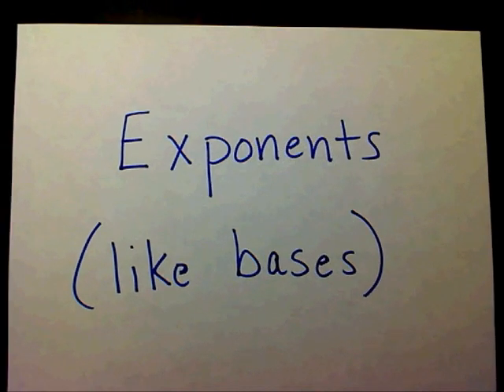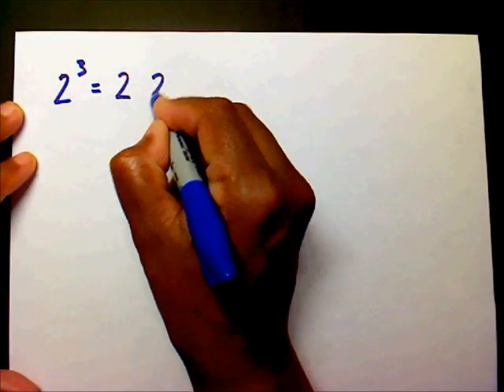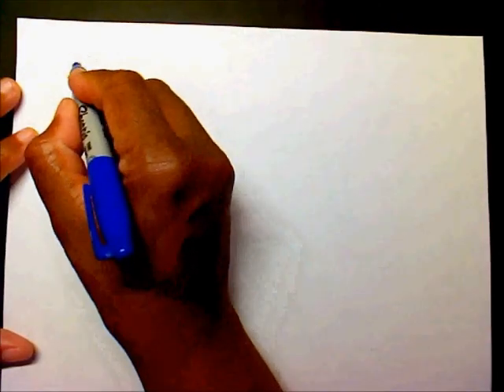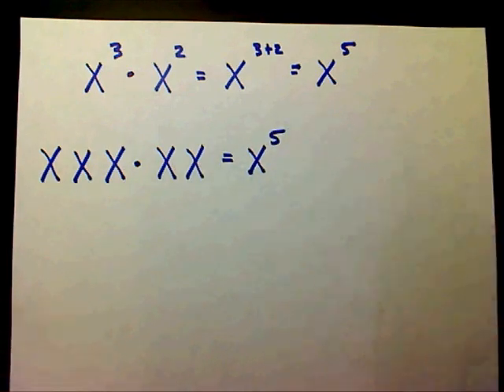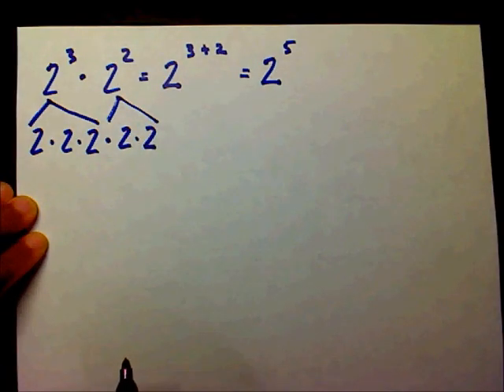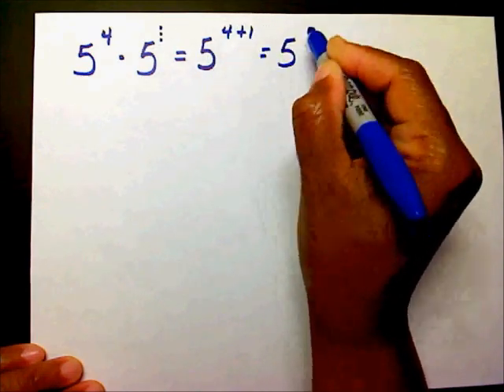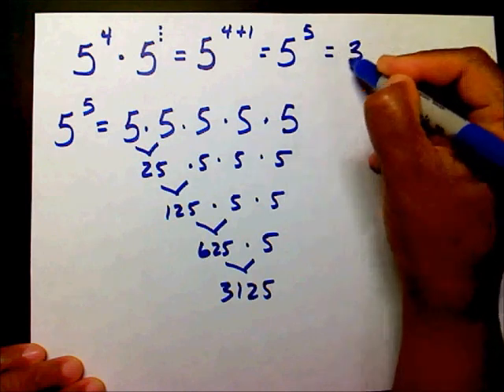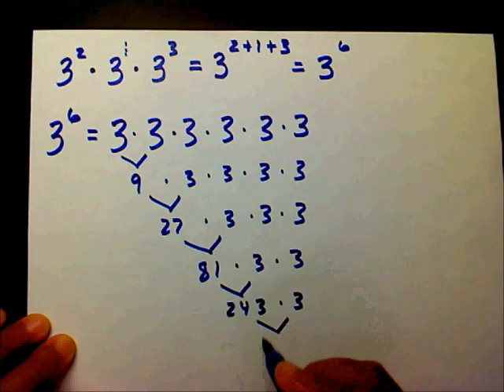Exponents (multiply like bases)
Simplify exponents with like bases